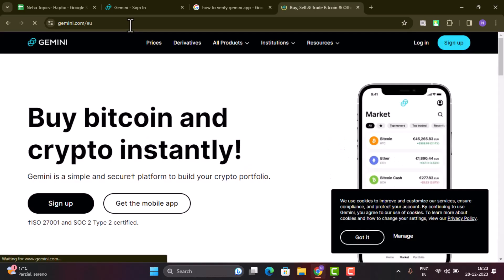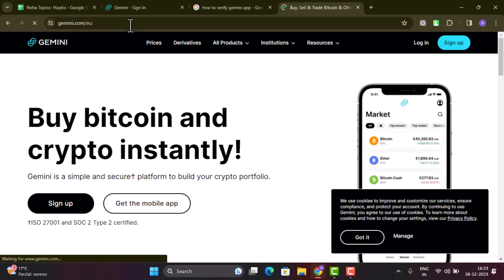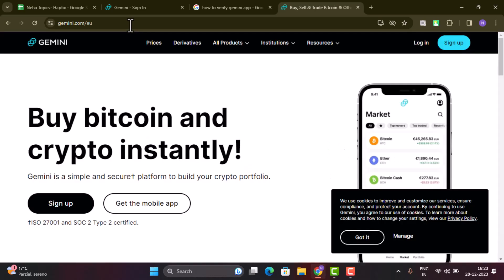How To Verify Gemini App !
This Video Is based on How you can Verify Gemini App.

Chapters / Timestamps
0:00 Introd
0:21 Verify Gemini App
0:57 Outro